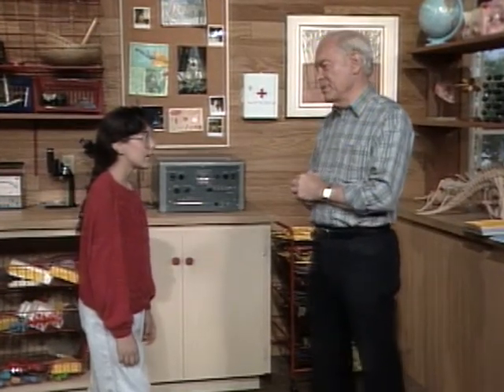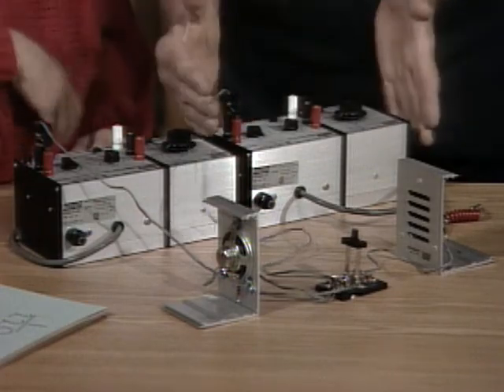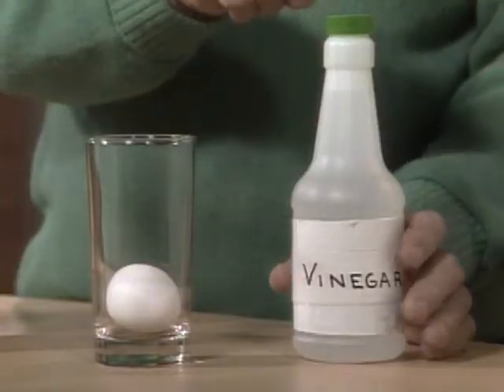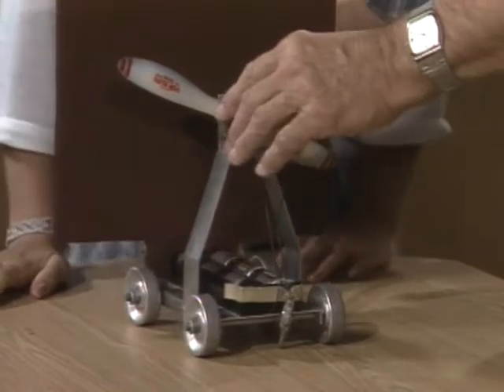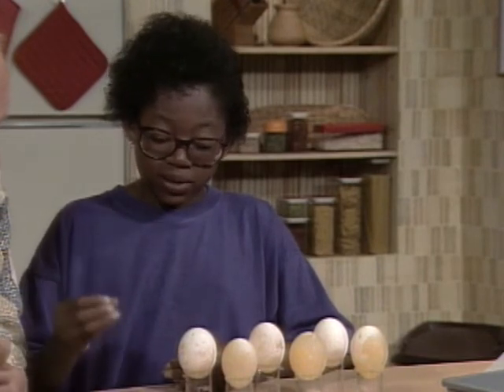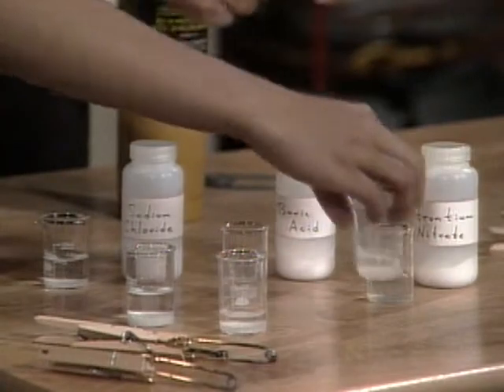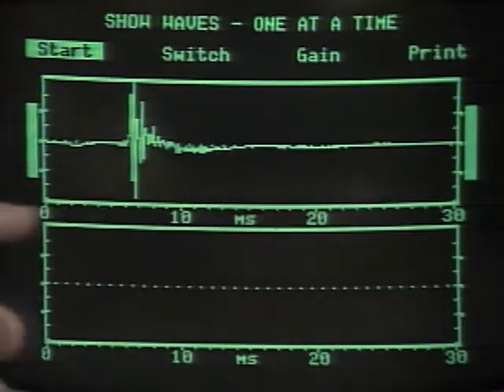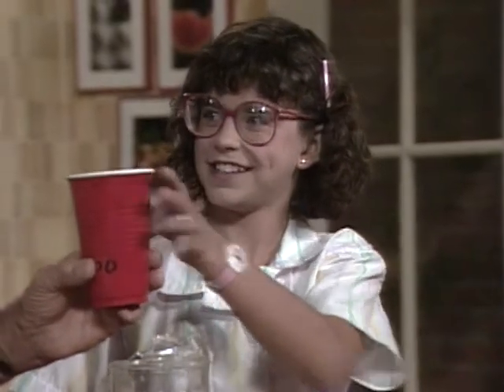Eyes vs Ears, Northern Lights, Egg osmosis, Flame Test, Running Backwards, Finger Snap, and more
Episode  58 - Mr. Wizard explains Eyes vs. Ears, Northern Lights, Egg Osmosis, Propeller Cart, Egg Osmosis Part 2, Flame Test, T-Puzzle, Running Backward, Finger Snap Identification, and Paper Cup Challenge.